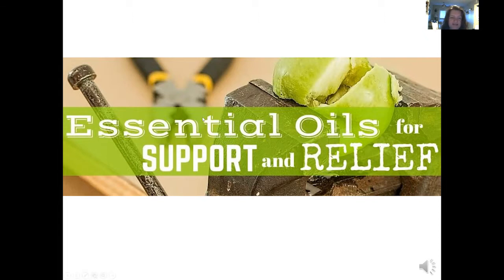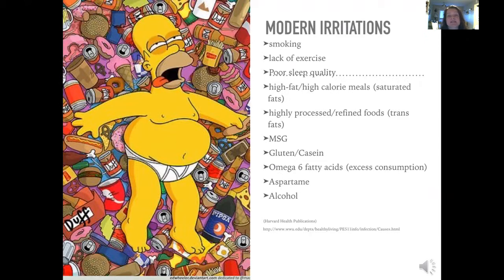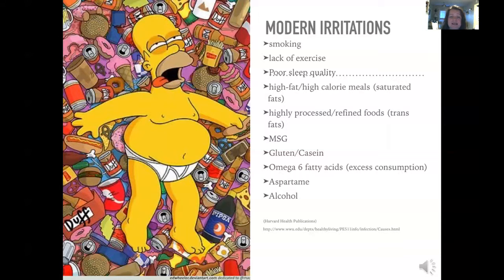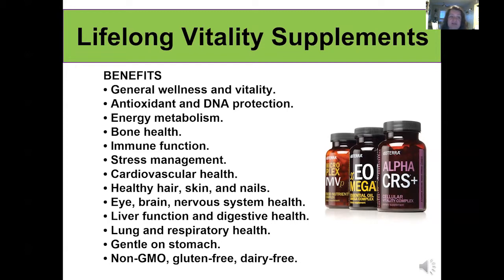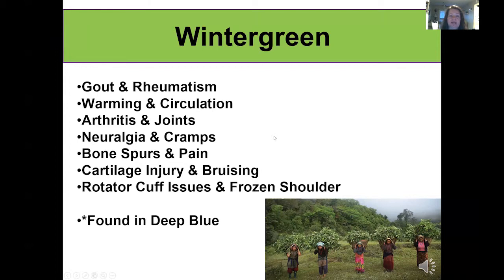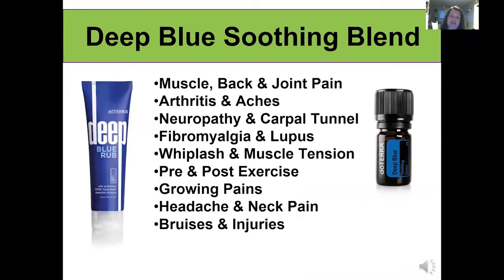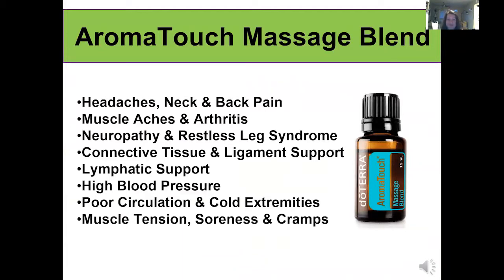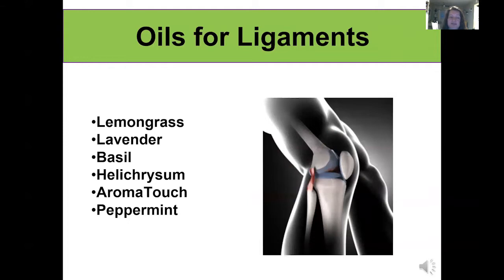Pain and Inflammation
This presentation shows oils and supplements that help and support different inflammatory responses in our bodies.